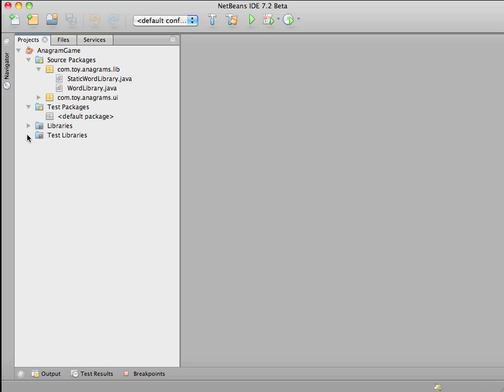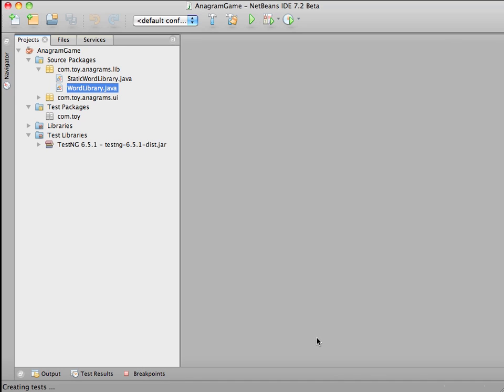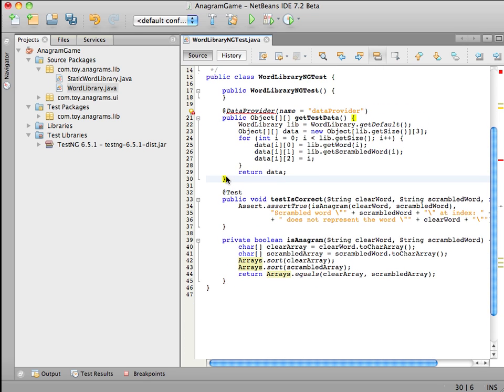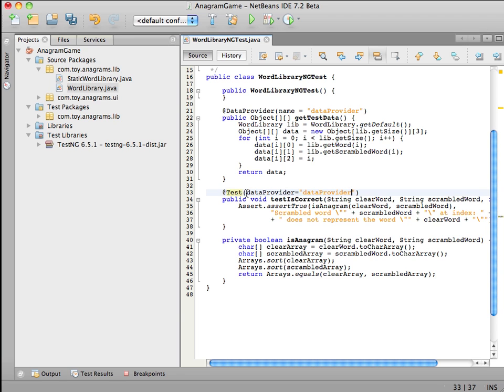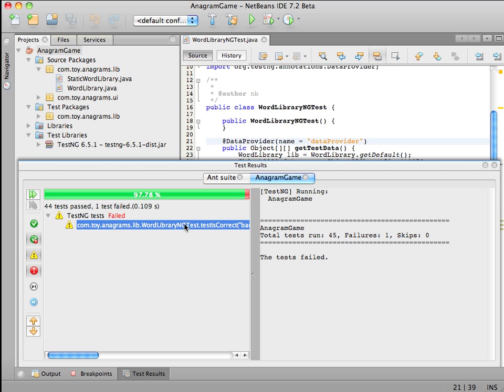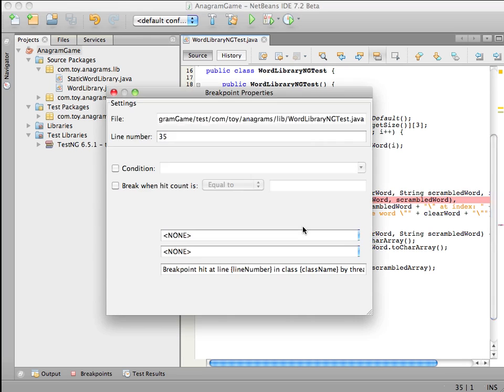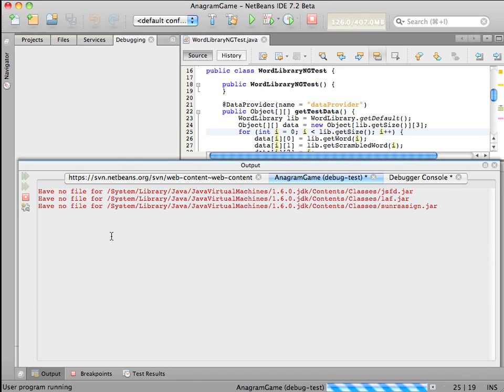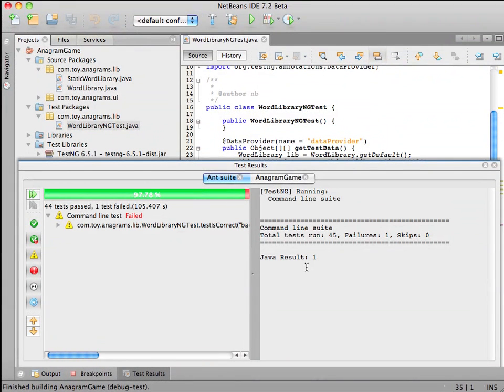NetBeans IDE - TestNG Screencast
Create and debug a TestNG test class in NetBeans IDE. In the screencast you create a simple TestNG test and create a data provider in the test class to supply the parameters used in the test. The screencast also demonstrates using the Step Over Expression command when debugging the test class.